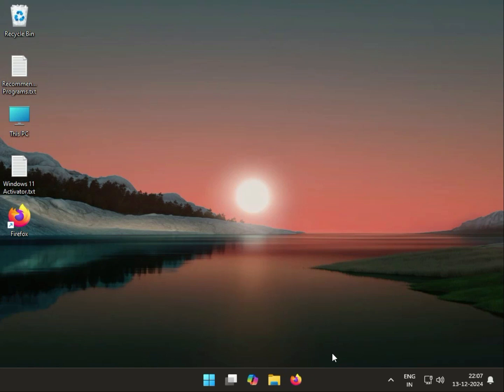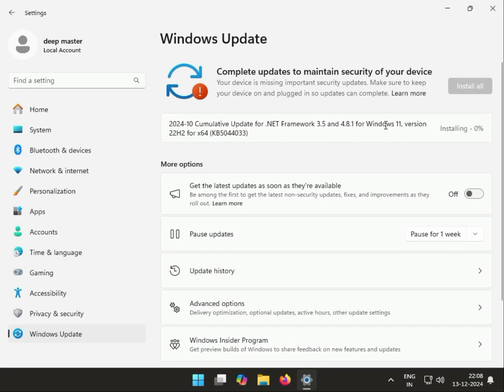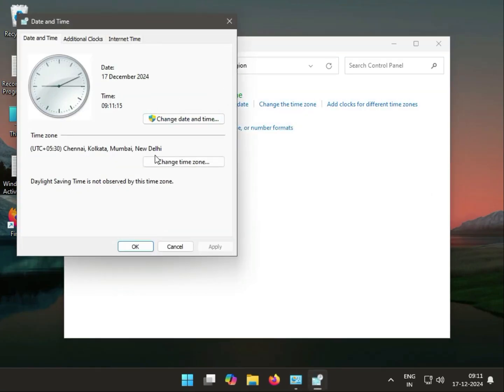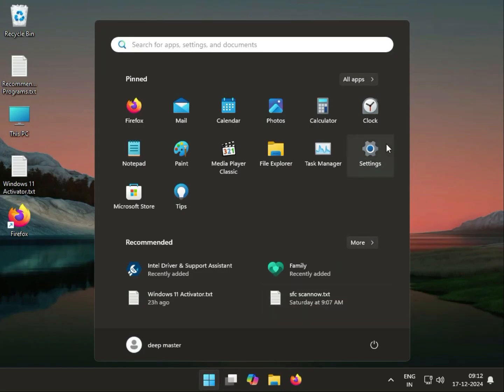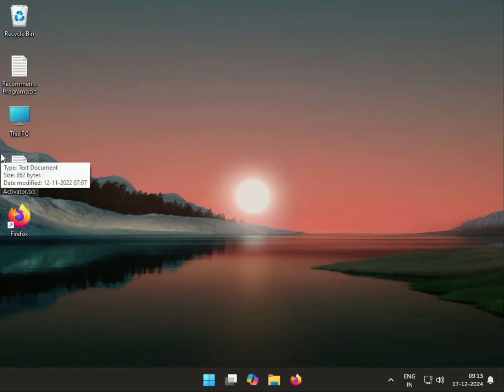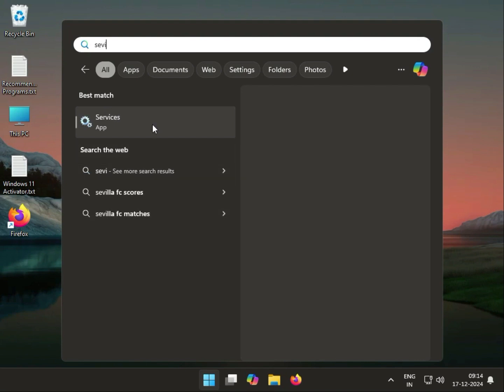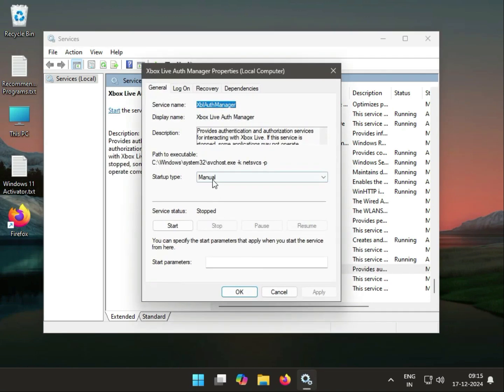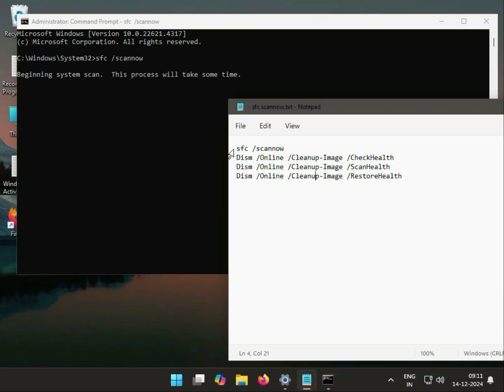Fix Error 0x87E00010 While Copying or Moving Game/App | Xbox & PC